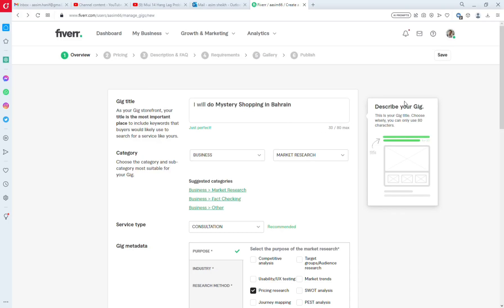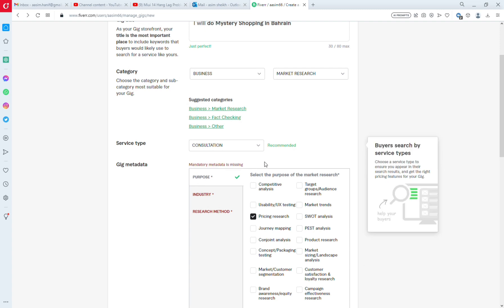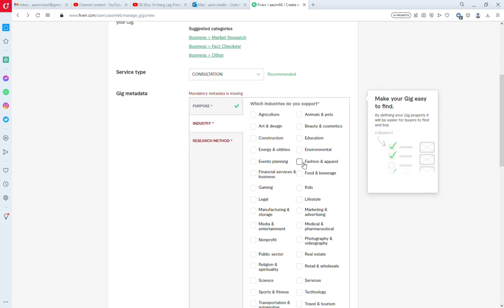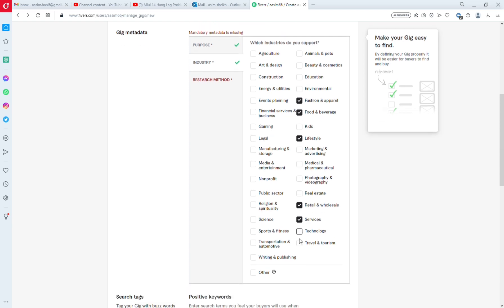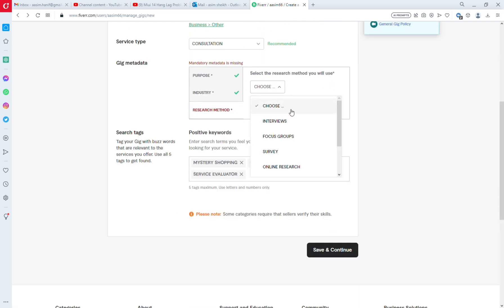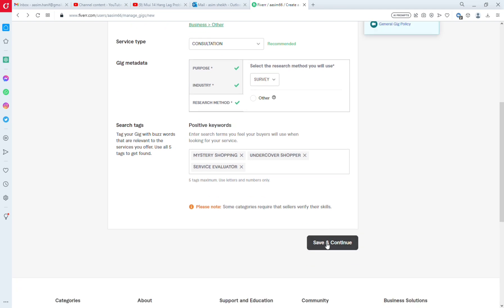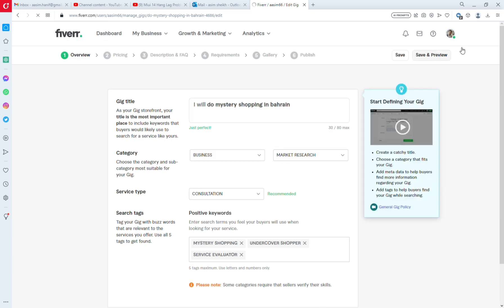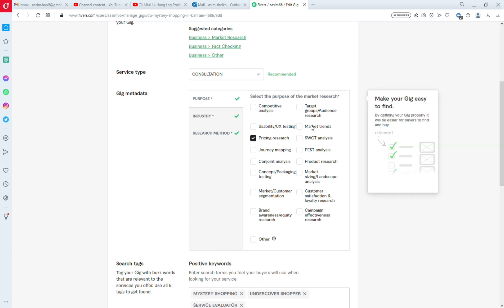Fiverr Gig Mandatory metadata issue Resolved in 90 Seconds